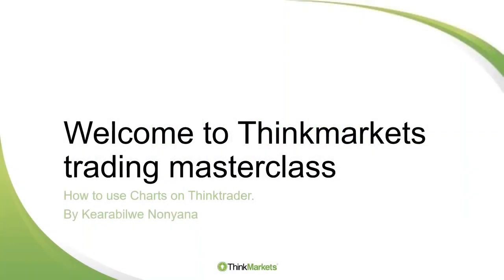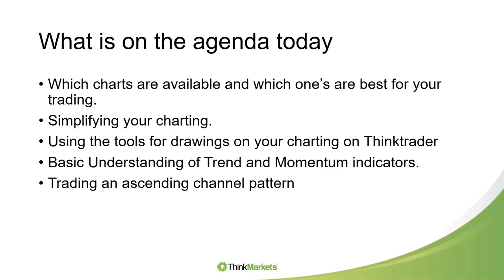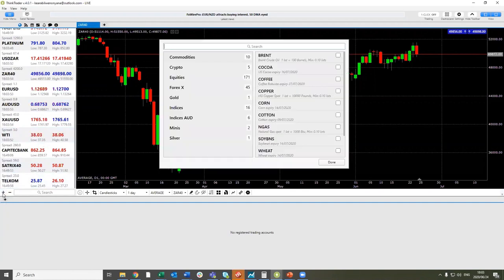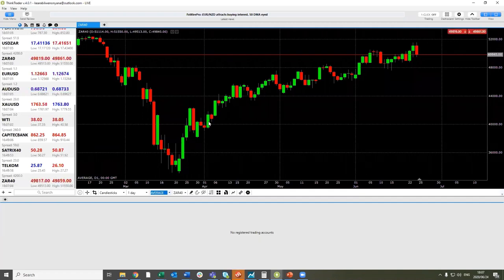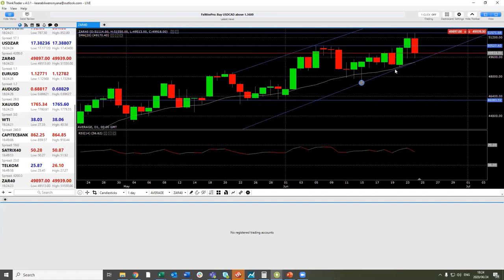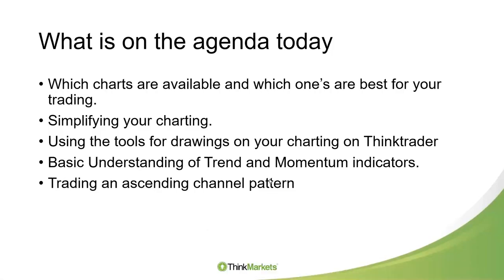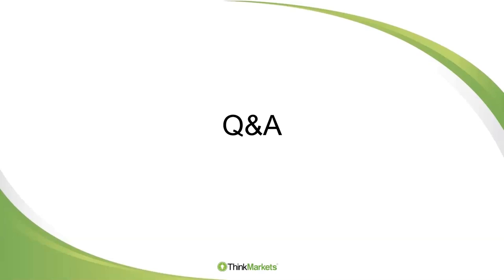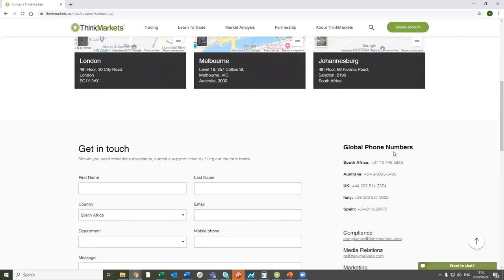ThinkMarkets Tools – Technical Analysis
Technical analysis can be complicated and many people who begin trading don’t understand how to use this very good tool to help trade. Kearabilwe Nonyana takes you through the basics of technical analysis and shows you how to merge fundamentals with technical to make the right trade.